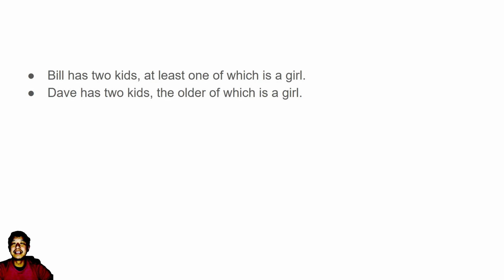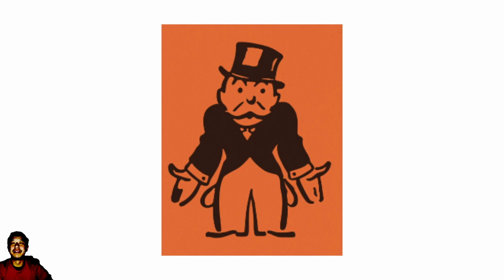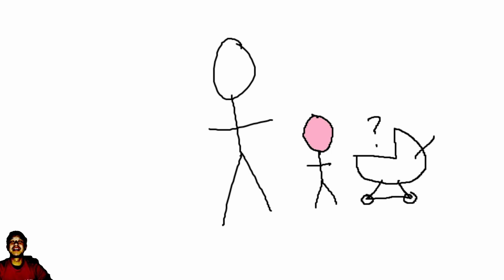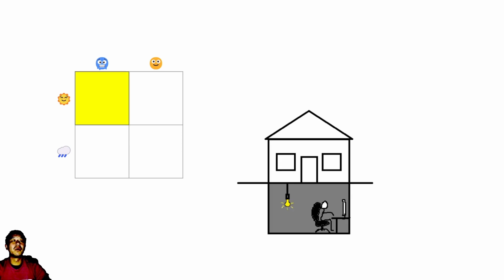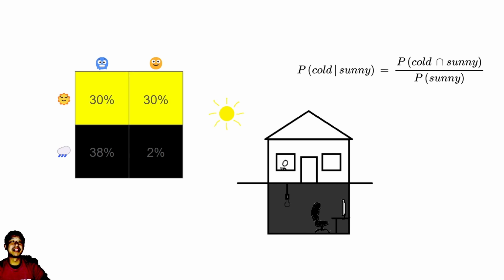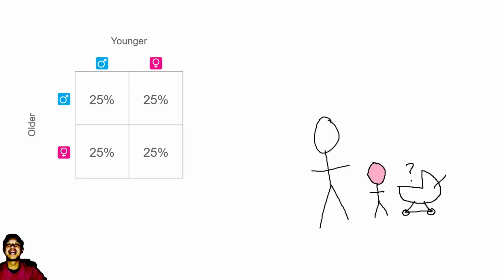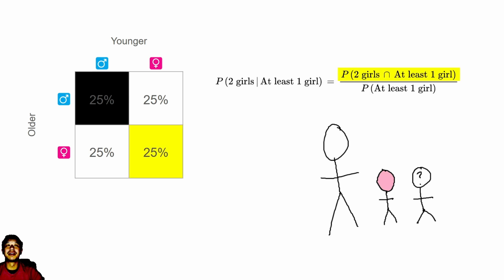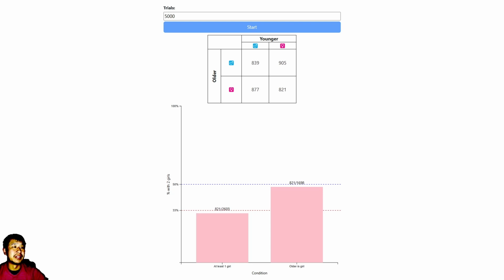Conditional Probability - "At least one girl" vs. "The older is a girl"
A famous problem in conditional probability.

If I have two kids, at least one of which is a girl, what's the probability that both my kids are girls?